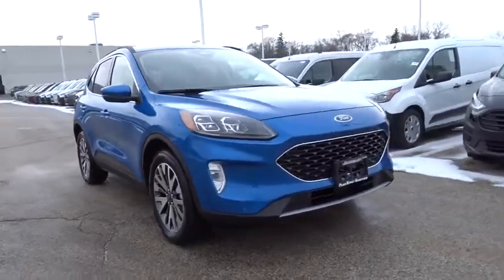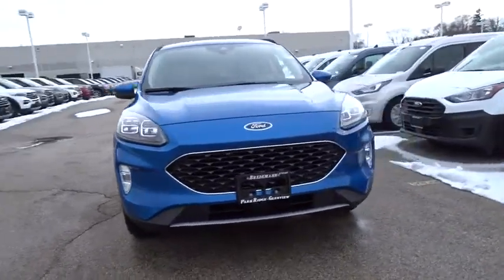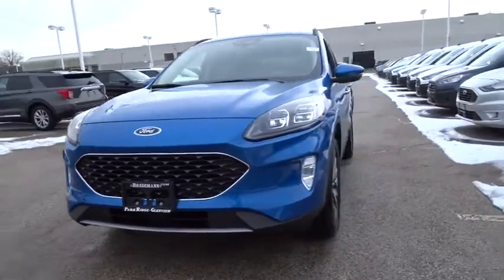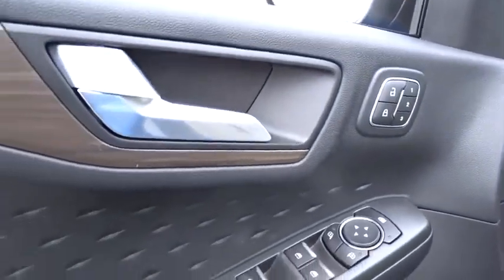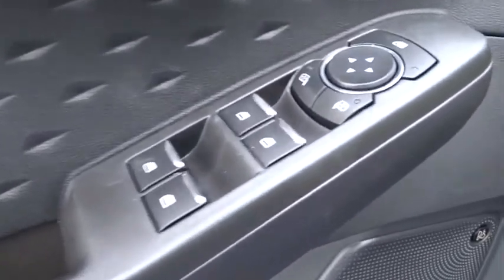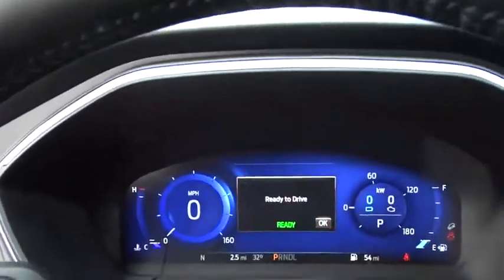2020 Ford Escape Niles, Schaumburg, Chicago, Highland Park, Arlington Heights, IL F40335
Velocity Blue Metallic New 2020 Ford Escape available in Niles, Illinois at Bredemann Ford. Servicing the Schaumburg, Chicago, Highland Park, Arlington Heights, IL area.

Bredemann Ford
2038 Waukegan Rd

ENGINE: 2.5L IVCT ATKINSON CYCLE I-4 HYBRID  (STD),EQUIPMENT GROUP 400A,FRONT LICENSE PLATE BRACKET  -inc: Standard in states requiring two license plates and optional to all others,TRANSMISSION: ECVT  (STD),All Wheel Drive,Power Steering,ABS,4-Wheel Disc Brakes,Brake Assist,Brake Actuated Limited Slip Differential,Aluminum Wheels,Tires - Front Performance,Tires - Rear Performance,Temporary Spare Tire,Temporary Spare Tire,Heated Mirrors,Power Mirror(s),Integrated Turn Signal Mirrors,Rear Defrost,Privacy Glass,Intermittent Wipers,Variable Speed Intermittent Wipers,Rain Sensing Wipers,Rear Spoiler,Remote Trunk Release,Power Liftgate,Power Door Locks,Fog Lamps,Daytime Running Lights,Automatic Headlights,AM/FM Stereo,Premium Sound System,Satellite Radio,HD Radio,Requires Subscription,Steering Wheel Audio Controls,Auxiliary Audio Input,MP3 Player,Bluetooth Connection,Telematics,Auxiliary Audio Input,Smart Device Integration,Requires Subscription,Pass-Through Rear Seat,Rear Bench Seat,Adjustable Steering Wheel,Trip Computer,Power Windows,Leather Steering Wheel,Heated Steering Wheel,Keyless Entry,Power Door Locks,Keyless Entry,Power Door Locks,Keyless Start,Remote Trunk Release,Hands-Free Liftgate,Remote Engine Start,WiFi Hotspot,Universal Garage Door Opener,Cruise Control,Adaptive Cruise Control,Climate Control,Multi-Zone A/C,A/C,Woodgrain Interior Trim,Power Driver Seat,Power Passenger Seat,Leather Seats,Bucket Seats,Heated Front Seat(s),Driver Adjustable Lumbar,Seat Memory,Driver Vanity Mirror,Passenger Vanity Mirror,Driver Illuminated Vanity Mirror,Passenger Illuminated Visor Mirror,Auto-Dimming Rearview Mirror,Floor Mats,Keyless Start,Mirror Memory,Navigation System,Power Door Locks,Power Windows,Trip Computer,Mirror Memory,Engine Immobilizer,Security System,Traction Control,Stability Control,Traction Control,Front Side Air Bag,Blind Spot Monitor,Cross-Traffic Alert,Lane Departure Warning,Lane Keeping Assist,Lane Departure Warning,Automatic Parking,Tire Pressure Monitor,Driver Air Bag,Passenger Air Bag,Front Head Air Bag,Rear Head Air Bag,Passenger Air Bag Sensor,Knee Air Bag,Driver Restriction Features,Child Safety Locks,Back-Up Camera